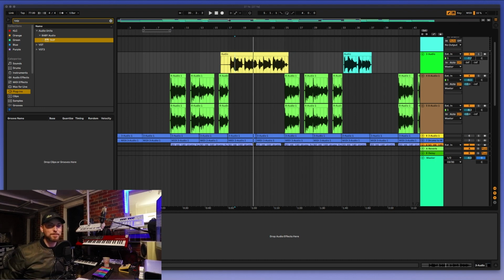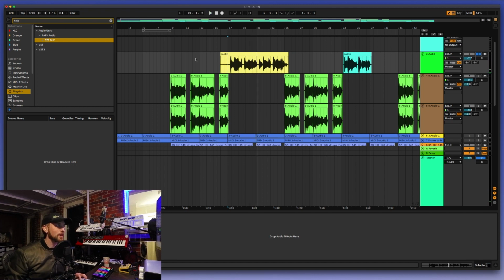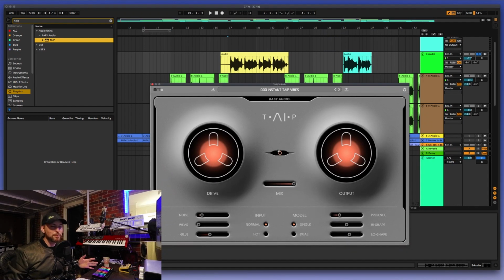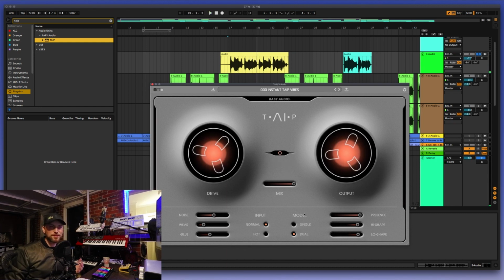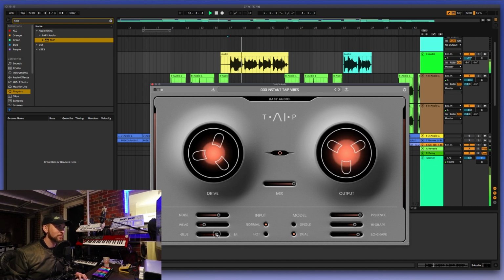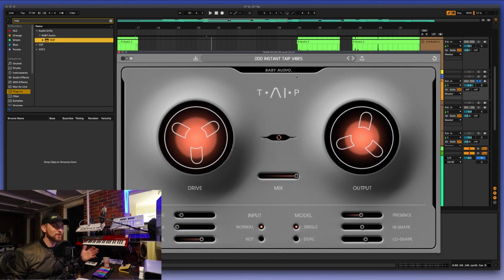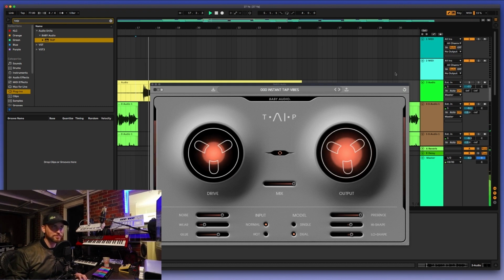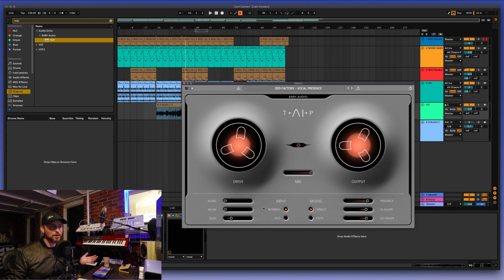OMG! Applying TAIP by BABY AUDIO to Vocals & Drums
Holy Cow!! What is going on? The last 2 Plugins I've looked at are out of this world and Baby Audio's TAIP has just come to the party and knocked it out of the park - Take a listen and decide for yourself!!!

0:00 - Introductions
0:24 - What is TAIP?
1:27 - TAIP Main Concept
1:47 - TAIP applied to Vocals
5:47 - TAIP applied to Drums
8:37 - My Thoughts on TAIP
9:07 - Shoutouts to Baby Audio
9:42 - Outro